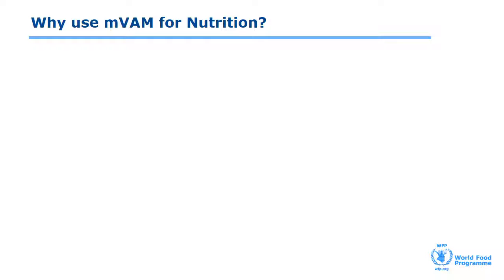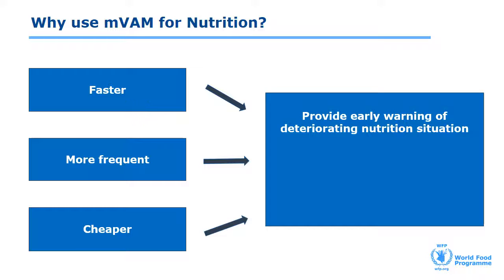Collecting Nutrition Data